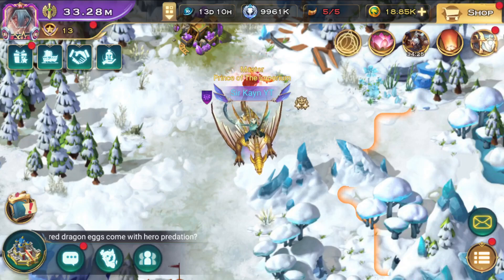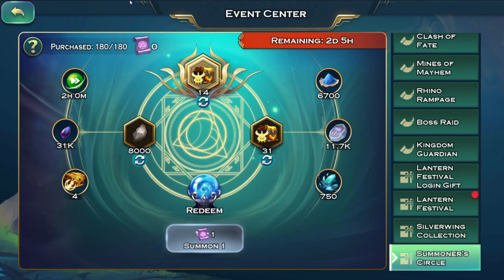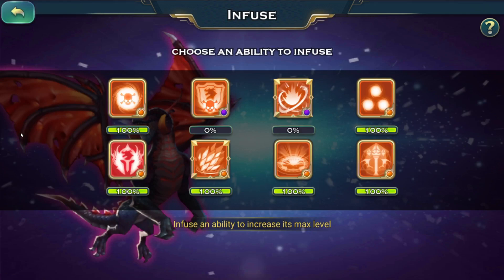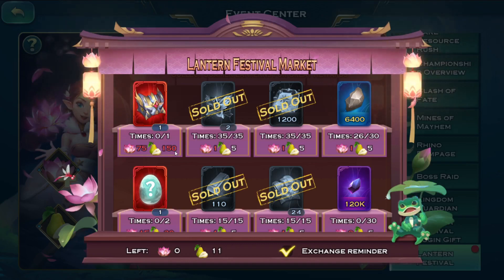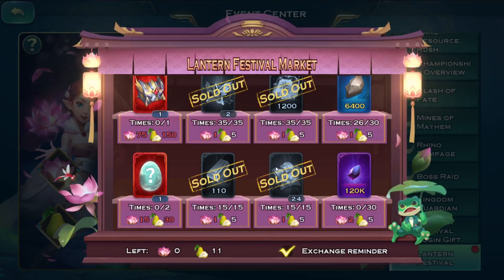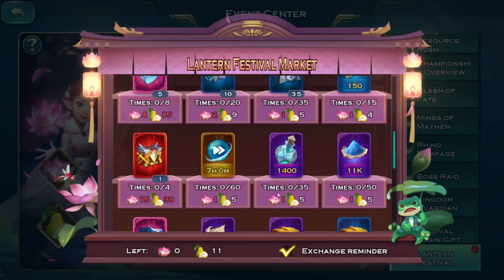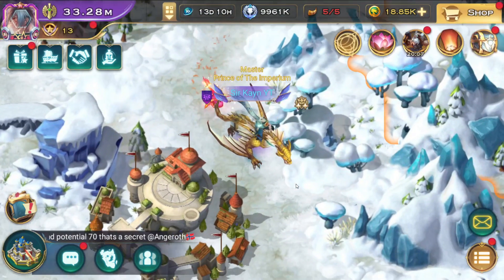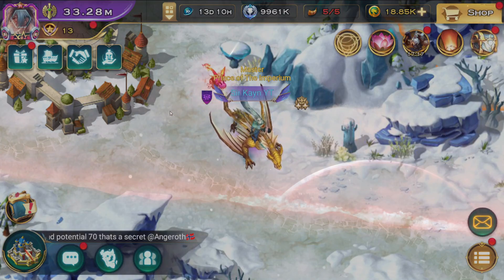Lantern Festival - Huge Luck! - Art of Conquest